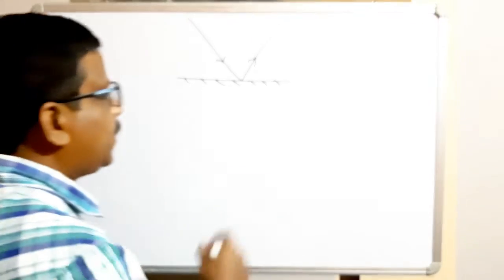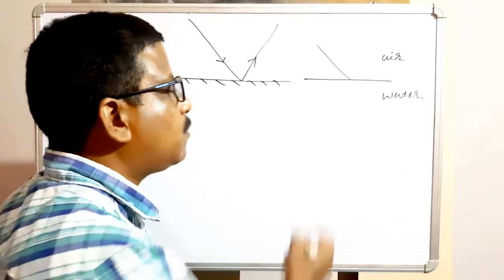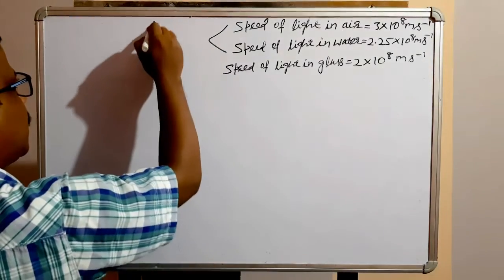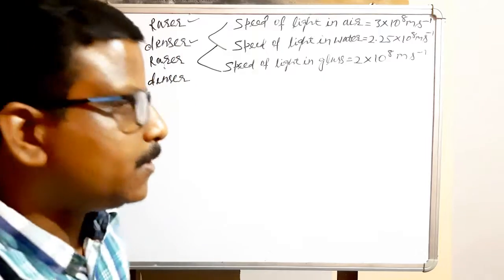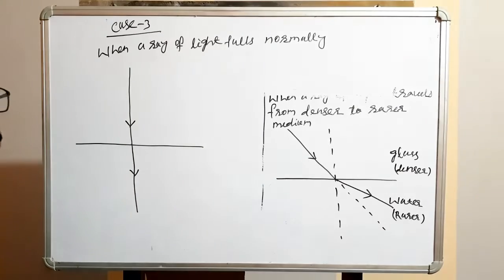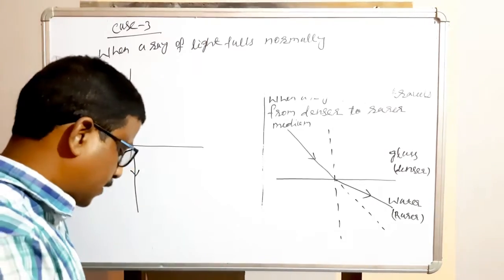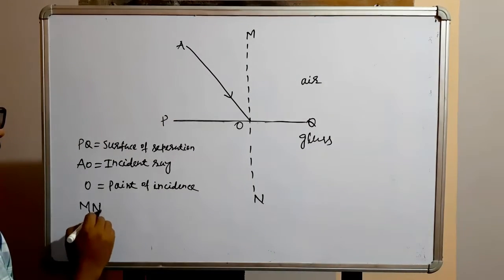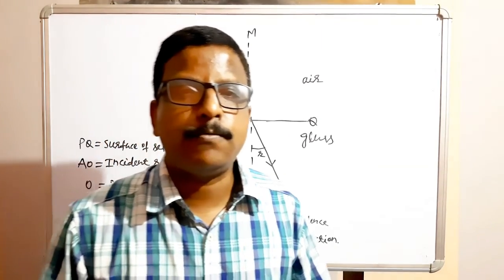CLASS 8 PHYSICS REFRACTION || PART-1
It contains the detailed concept of the chapter.